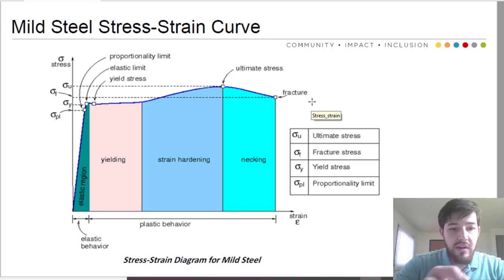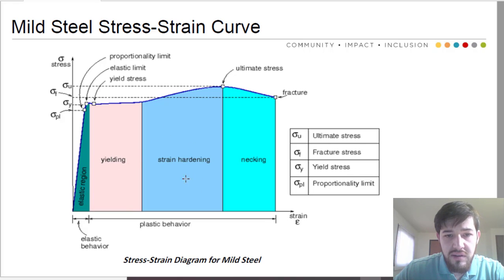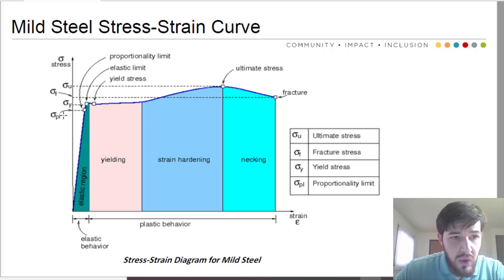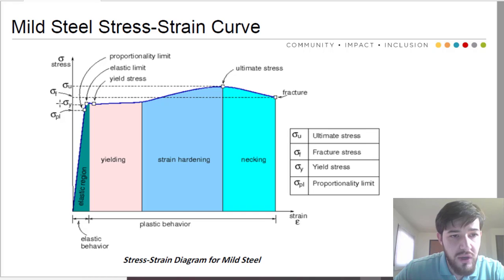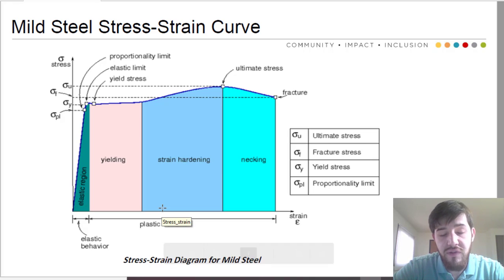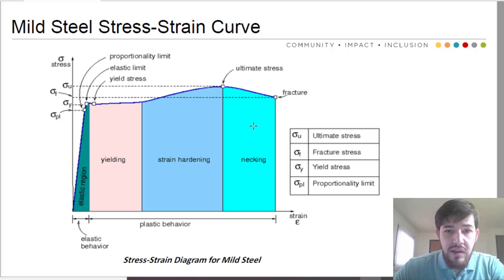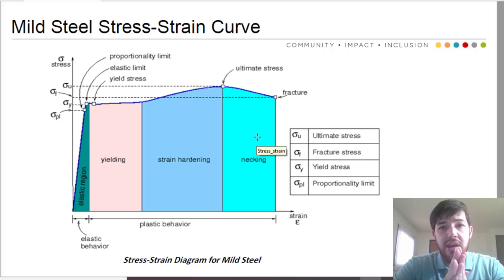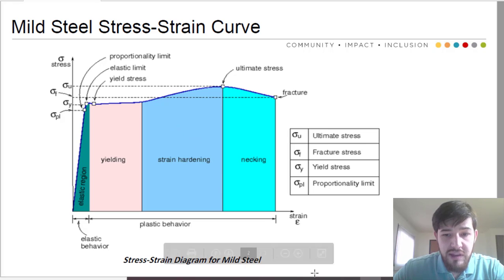Data Commentary on Stress Strain Diagram